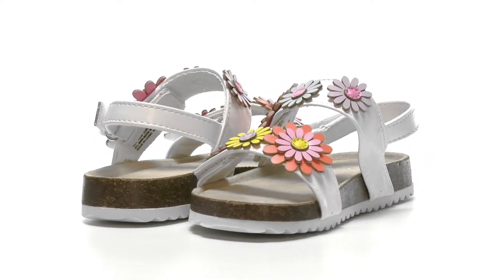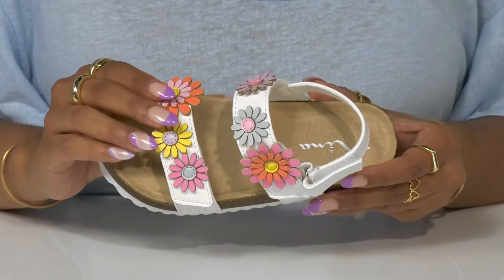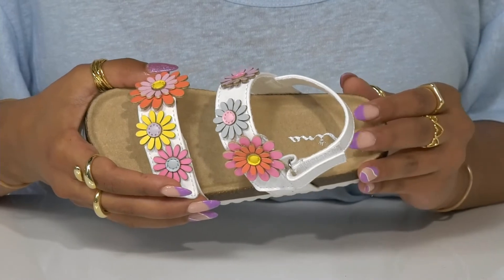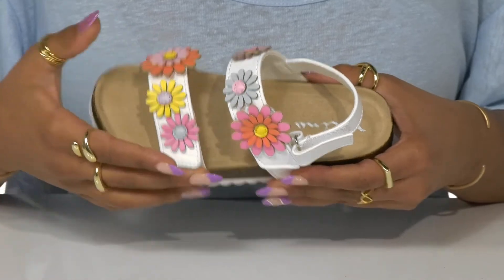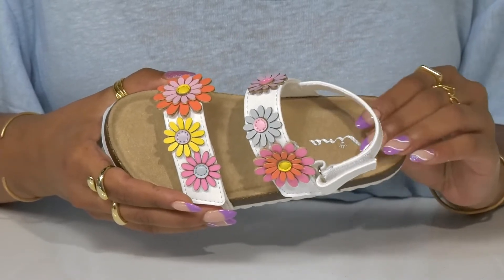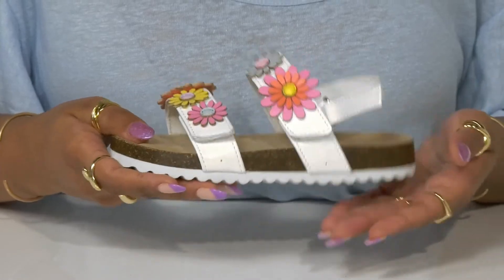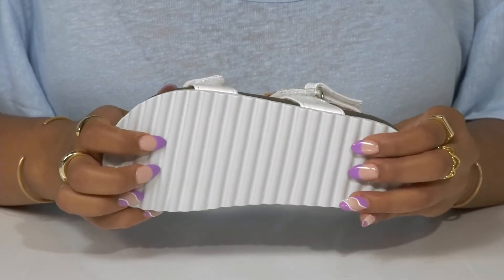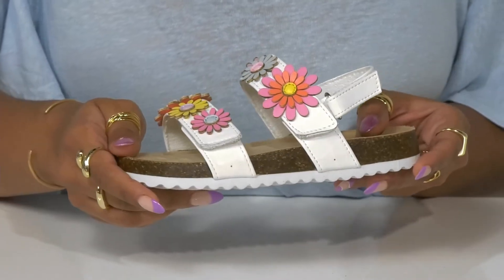Nina Kids Dalton (Toddler/Little Kid) SKU: 9741024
Featuring lovely floral appliques and an ultra-comfy footbed, the Nina&reg; Kids Dalton Sandals perfectly complement your little one's sweet and charming style without skimping on their comfort.
Cushioned memory foam footbed for all-day comfort.
Adjustable hook-and-loop strap closures.
Round open toe.
Flexible EVA outsole.
Imported.